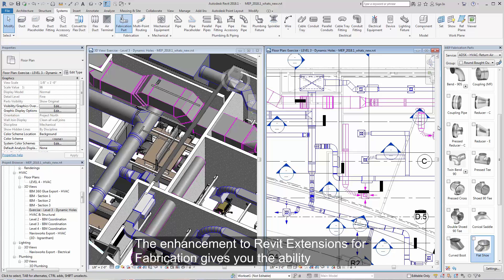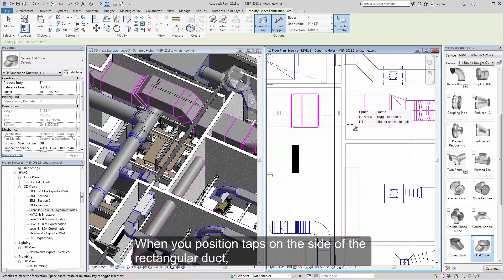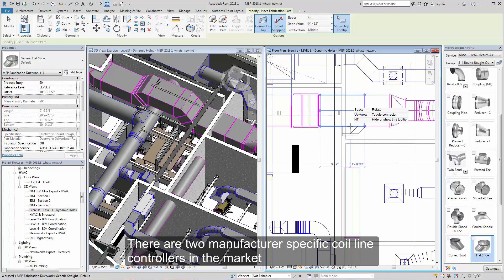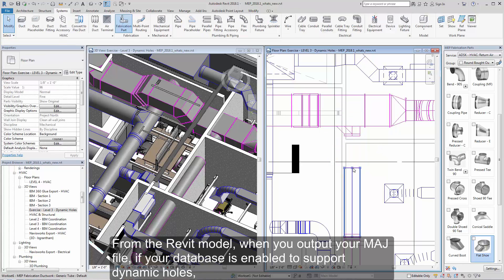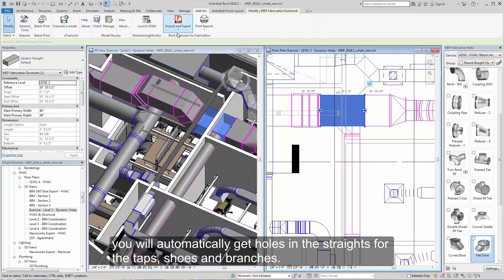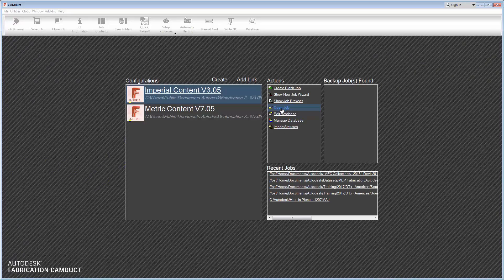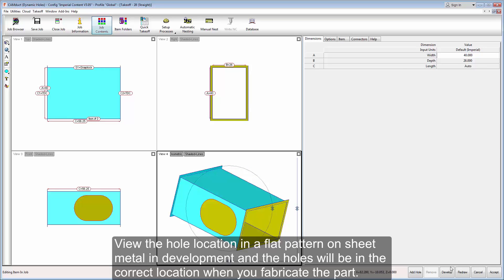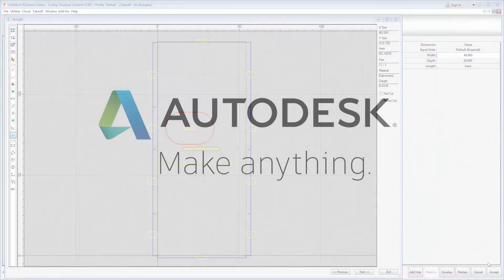revit 2018 1 whats new video dynamic holes en